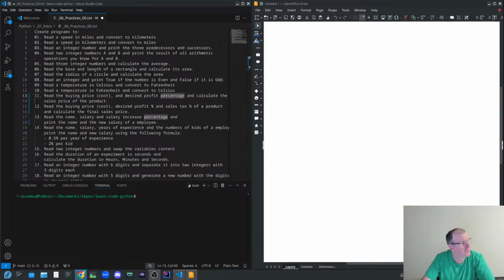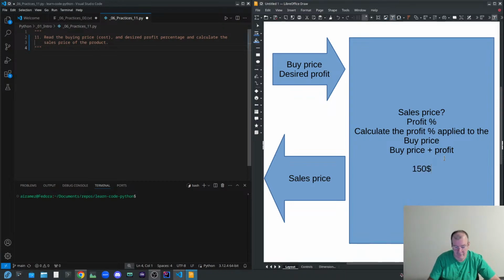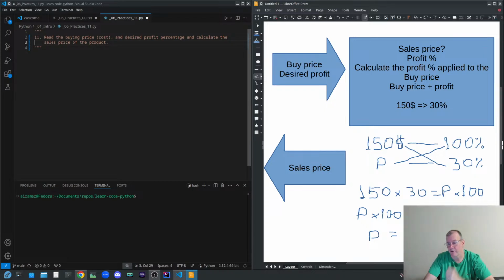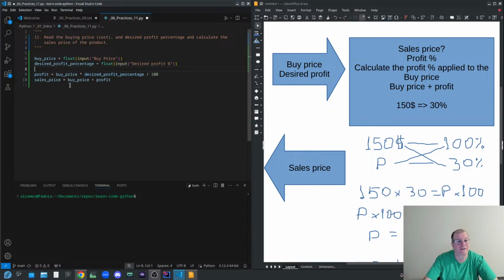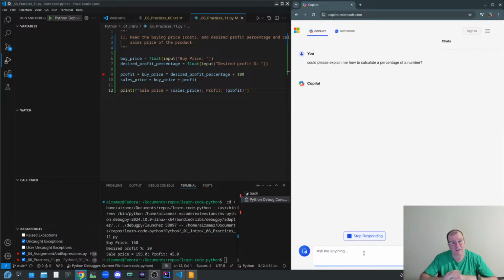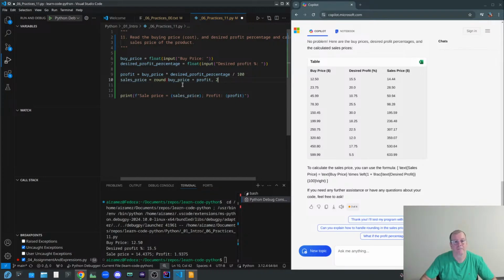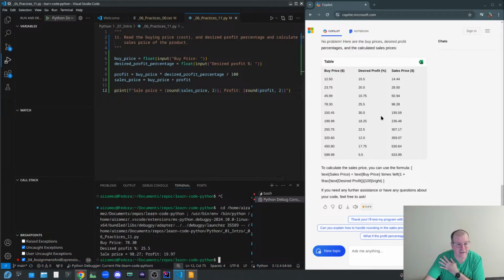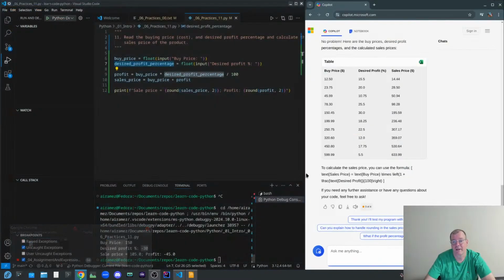Class #11: Basic Operations Practices (Question 11)